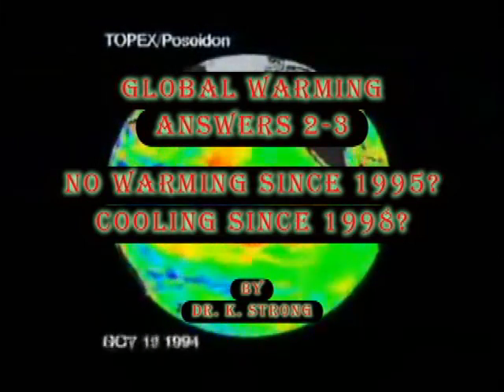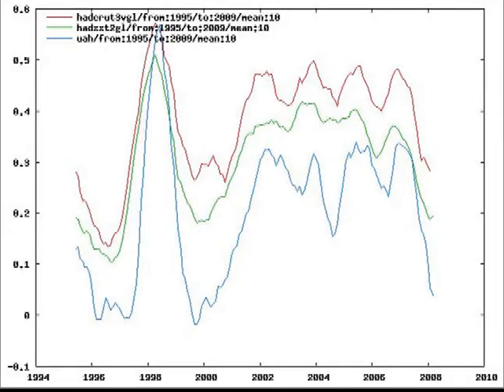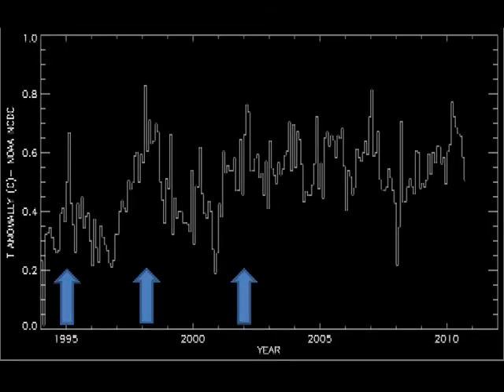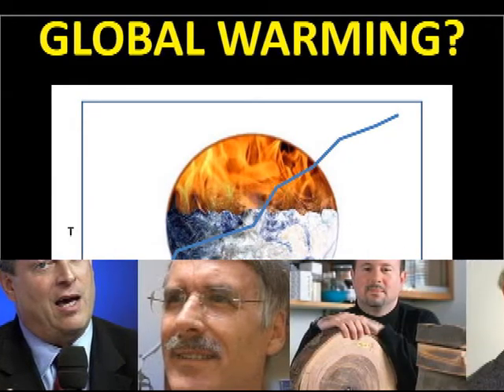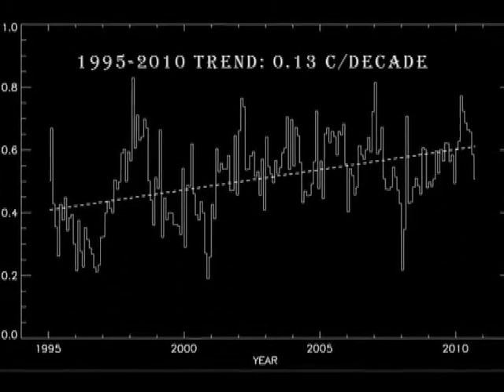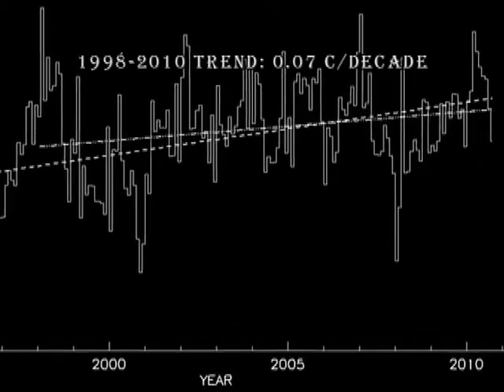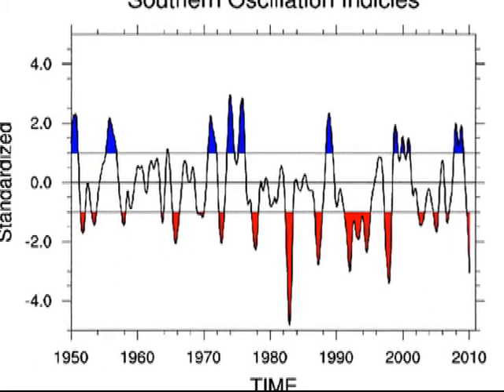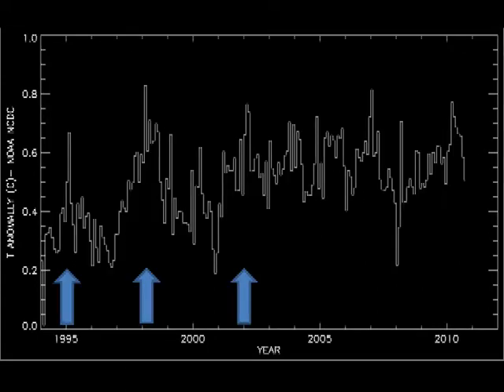Recent Global Cooling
Answers to Questions 2 and 3 of global warming Quiz 1: Has the globe cooled recently?

Quiz2 Ans8 (GW Petitions): Still researching it